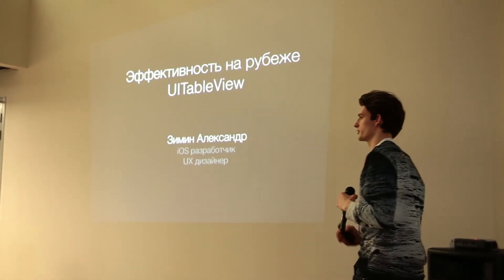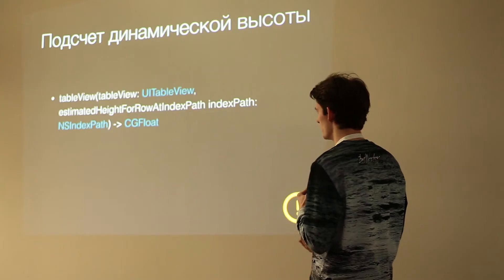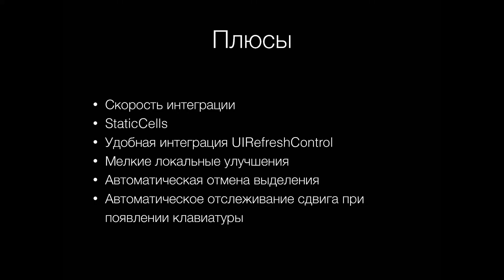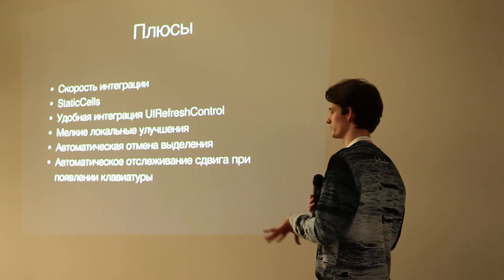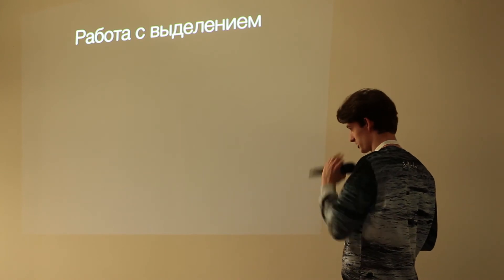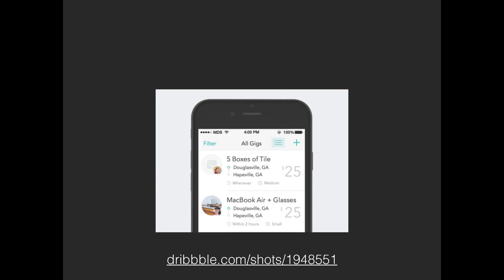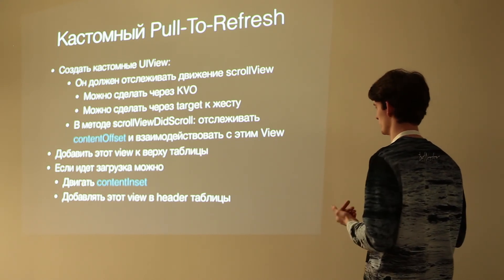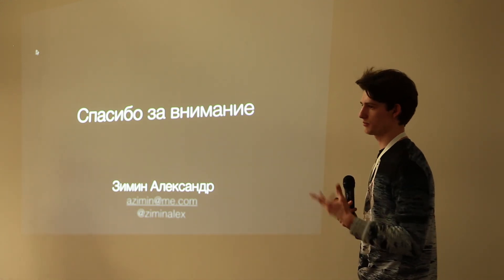Александр Зимин — Эффективность на рубеже Table View